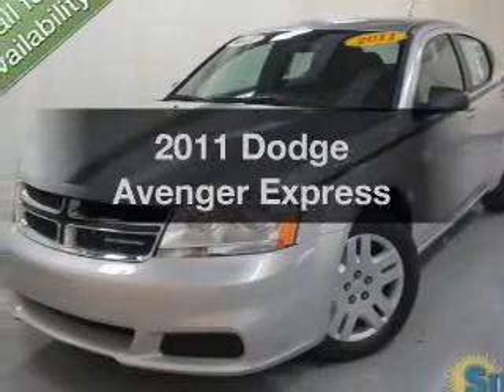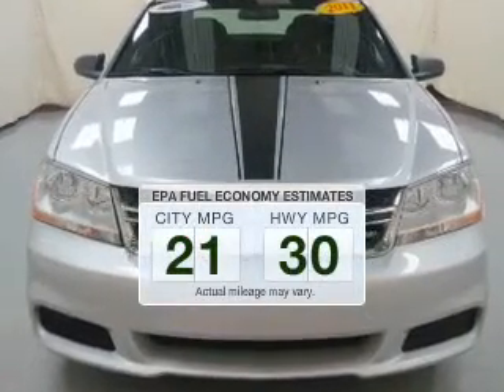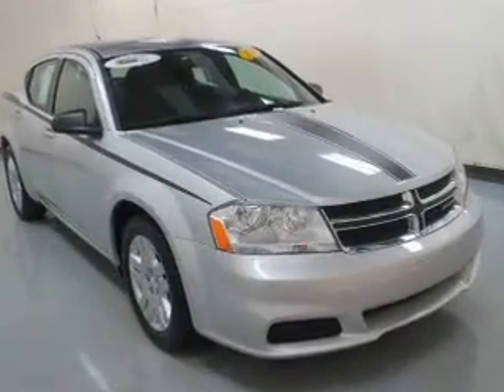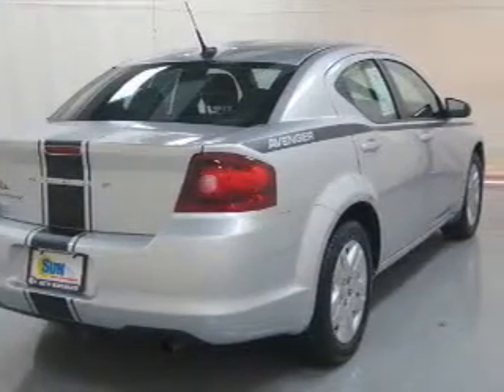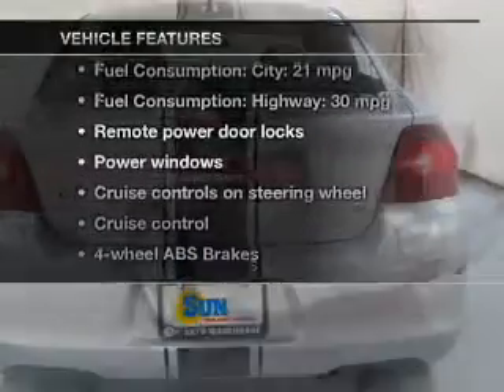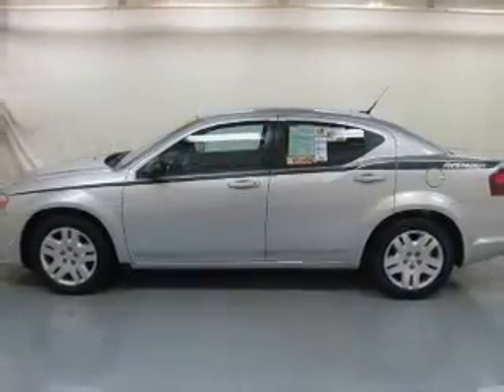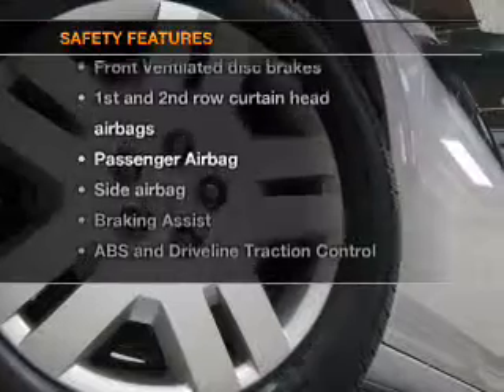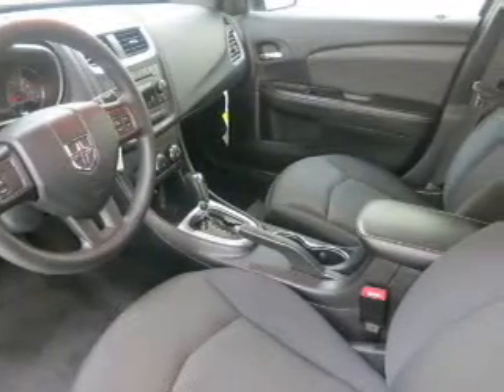2011 Dodge Avenger - Chittenango NY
Year: 2011
Make: Dodge
Model: Avenger
Trim: Express
Engine: 2.4 liter inline 4 cylinder 16 valve
Transmission: Automatic
Color: Bright Silver Metallic
Mileage: 41368
Address:
104 West Genesee Street